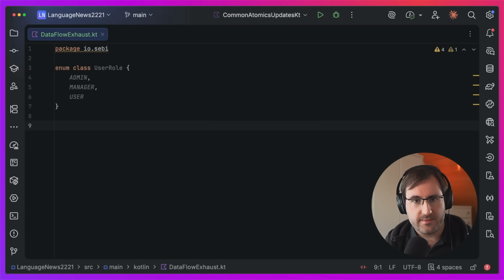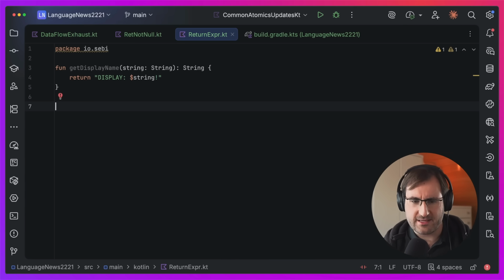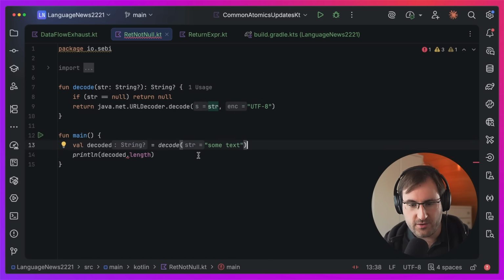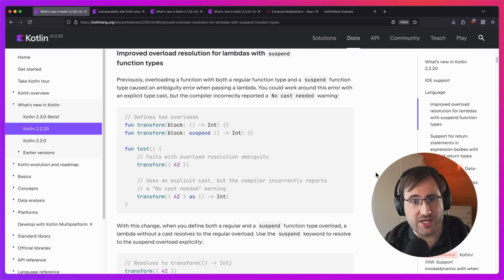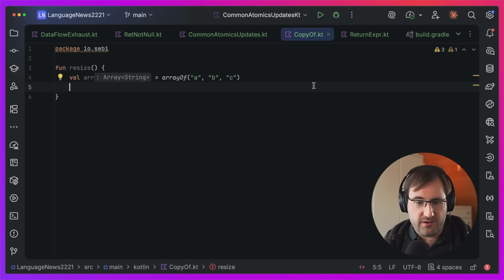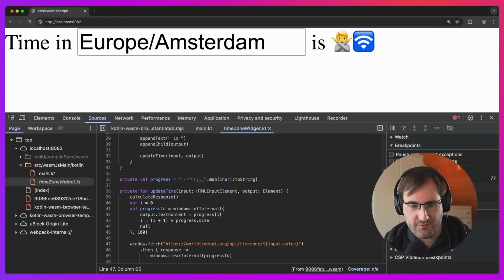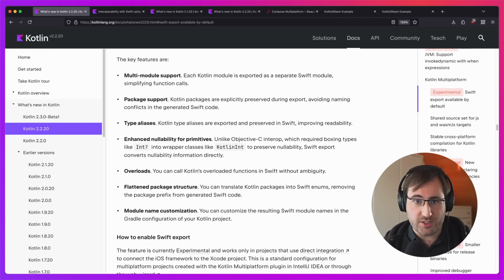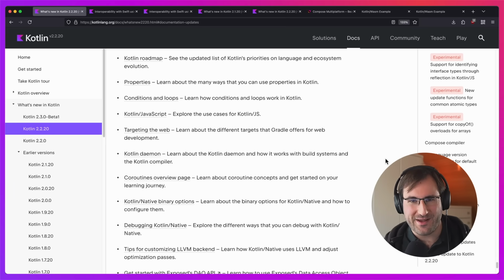What's new in Kotlin 2.2.21 (and 2.2.20!)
Kotlin 2.2.20 and its patch release 2.2.21 come with a lot of new features! On the language level, new dataflow checks allow more flexible when-expressions than before, and contracts are getting sweeping updates. Kotlin Multiplatform promotes Kotlin for WebAssembly to Beta, and Swift Export becomes available out of the box in your KMP projects. Further updates, like improved APIs for common atomics, return expressions in expression body functions, and plenty of other features roll out with these new versions. Let's dive in and take a closer look of what the highlight features look like!

0:00 Overview of Kotlin 2.2.20 and 2.2.21
0:31 Dataflow-based exhaustiveness checks
2:42 Returns in expression bodies
3:50 Improved Kotlin contracts
6:23 More changes like reified types in catch clauses & invokedynamic-whens
7:11 Common atomics API updates
9:05 New array copy function
10:15 Kotlin/Wasm in Beta & Browser Debugging
11:57 Swift export available by default (experimental)
14:21 Smaller release binaries
15:12 Documentation updates
15:30 There’s more to this release!